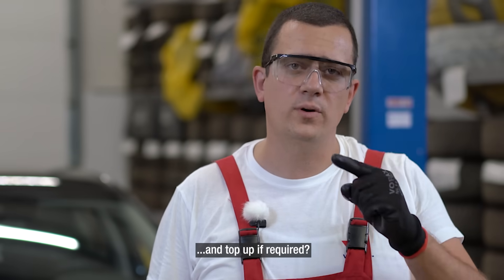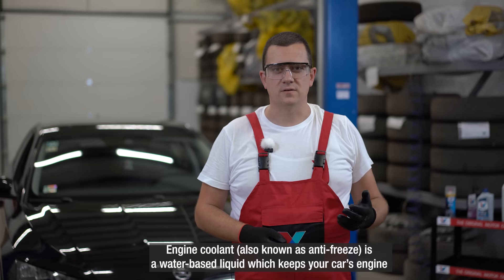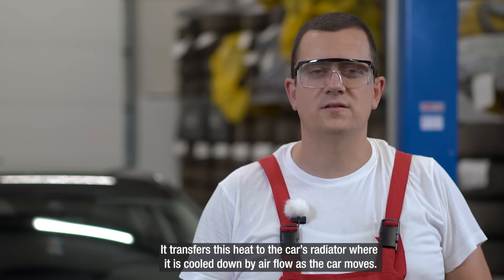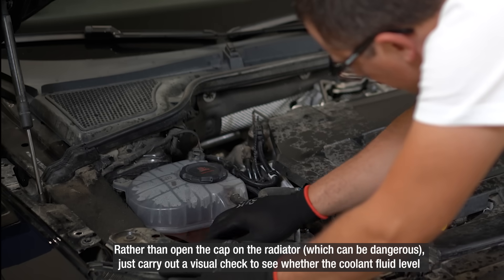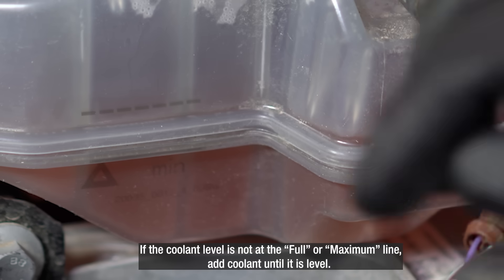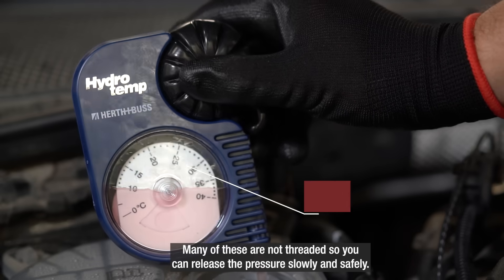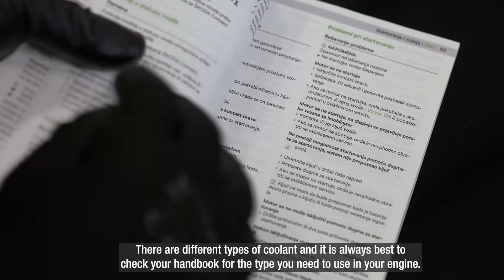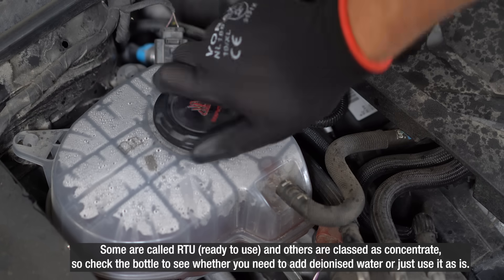How to check and top up COOLANT in your VEHICLE | QUICK Check, Flush & Fill anti-freeze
How to check and top up your coolant (why it’s important / how to do it / what to look for)

Engine coolant (also known as anti-freeze) is a water-based liquid that keeps your car’s engine from freezing and prevents overheating by regulating the temperature, this is a year-round solution to cover all seasons.

Coolant flows through passages in the engine and absorbs heat. It transfers this heat to the car’s radiator where it is cooled down by airflow as the car moves.

Rather than open the cap on the radiator (which can be dangerous), just carry out a visual check to see whether the coolant fluid level is at the “Full” or “Maximum” line on the side of the coolant reservoir. The reservoir is part of the coolant recovery system also known as a header tank or expansion tank.

If the coolant level is not at the “Full” or “Maximum” line, add coolant until it is level.
Brake Cleaner is ideal for removing stains or grease.

However, take care as this system could be very hot. Take caution in slowly opening the filler cap. Many of these are not threaded so you can release the pressure slowly and safely.

Coolants are a special mix of corrosion inhibitors, ethylene glycol, and deionized water to the correct mix rate set by the OEM. There are different types of coolants and it is always best to check your handbook for the type you need to use in your engine.

Some are called RTU (ready to use) and others are classed as a concentrate, so check the bottle to see whether you need to add deionized water or just use it as-is.